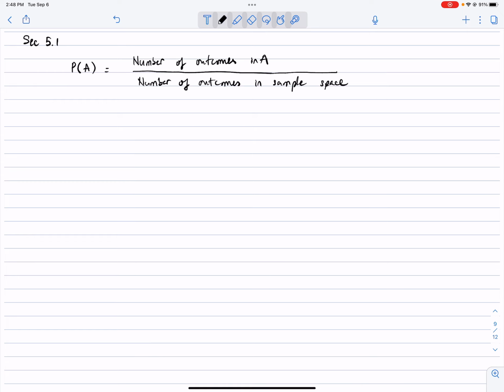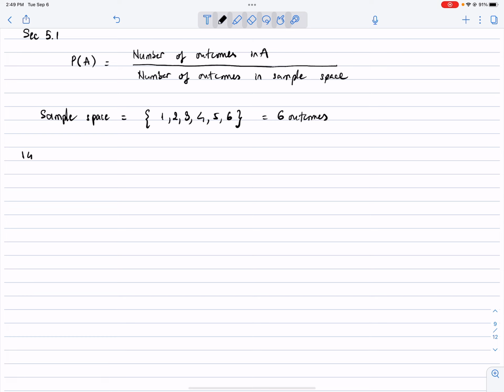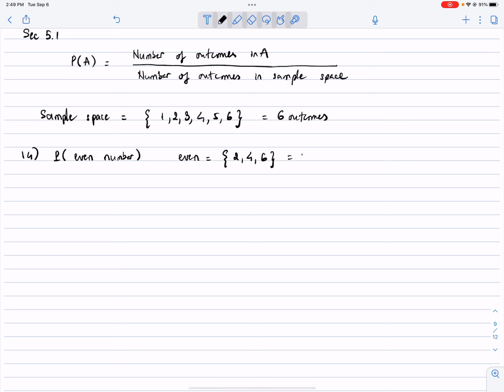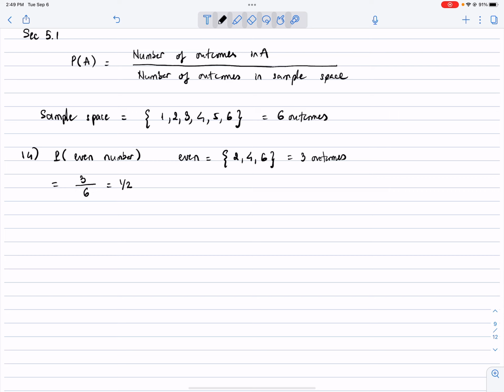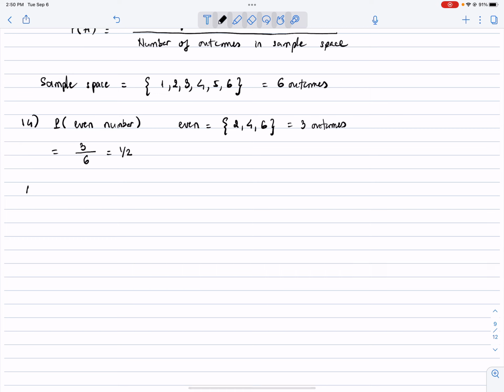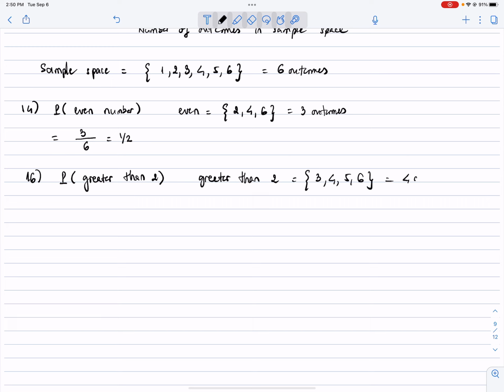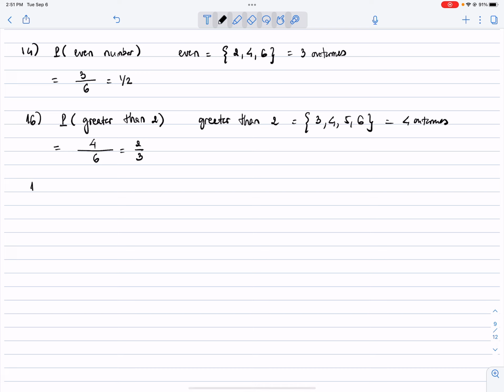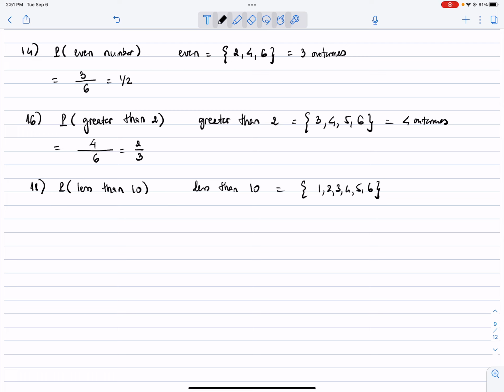Sec 5.1 problem 14, 16, 18